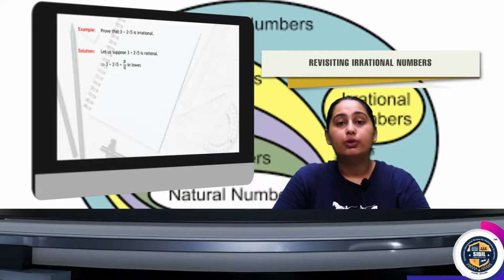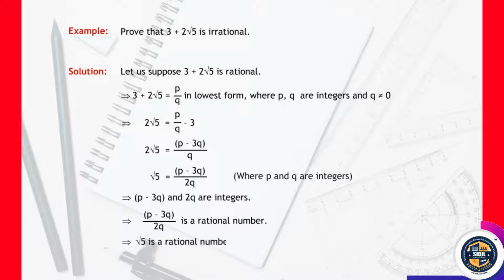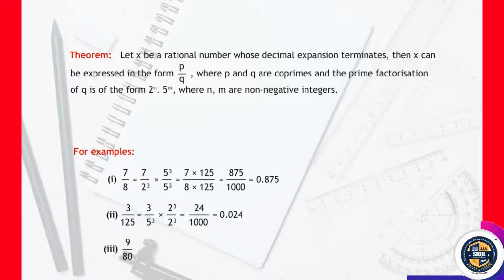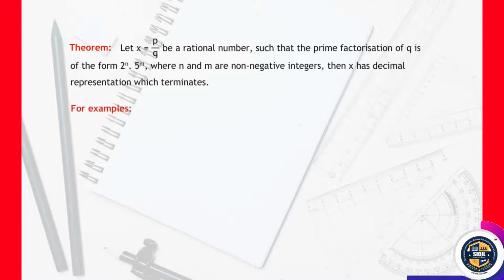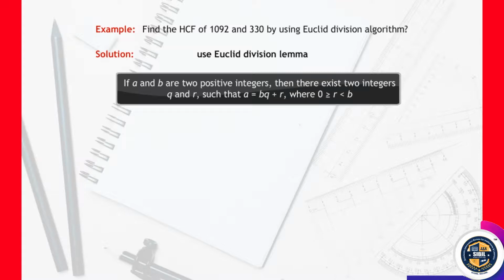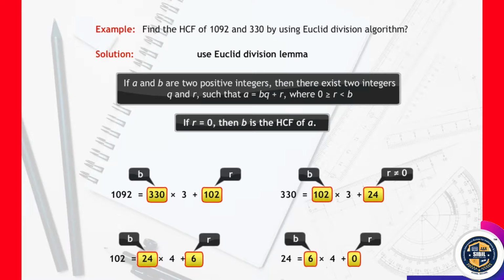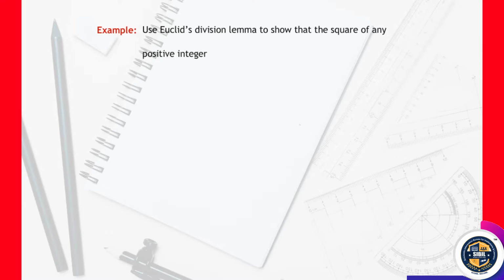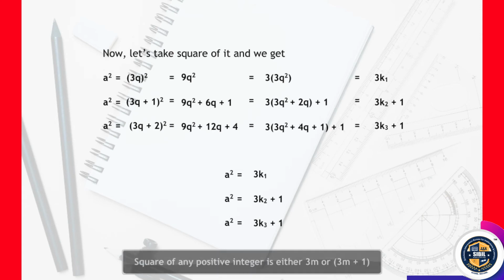Class 10 - Mathematics - Real Numbers - Part 2